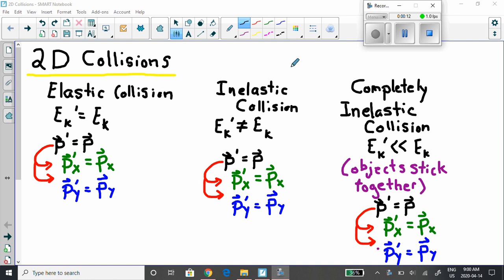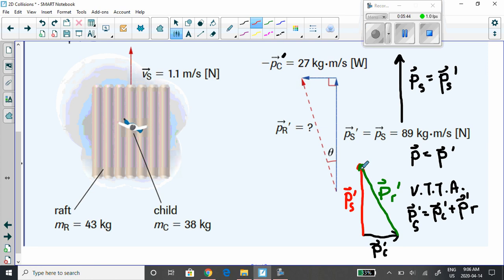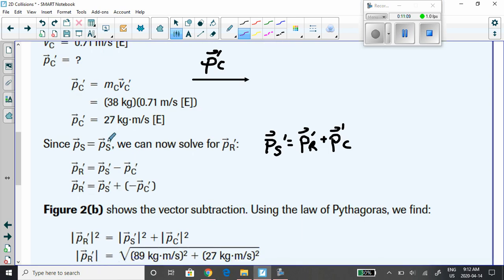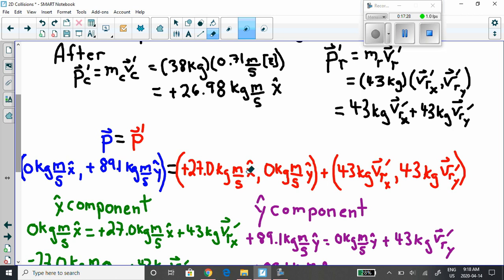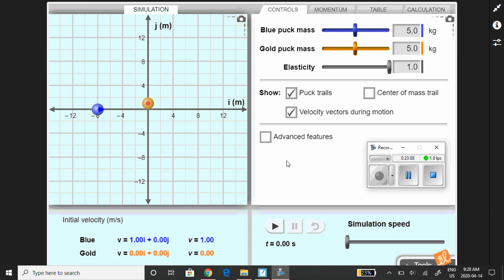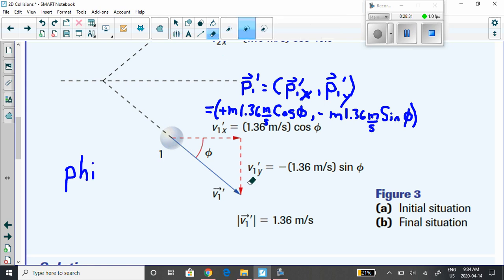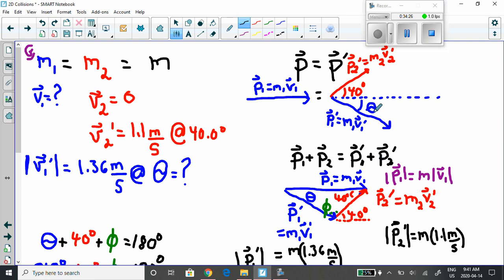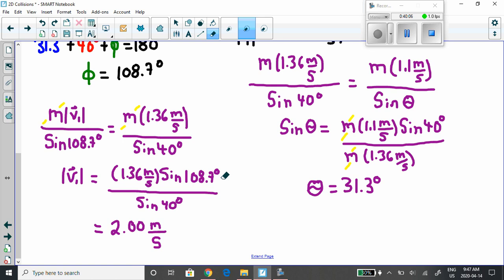2Dcollisions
Two dimensional collisions